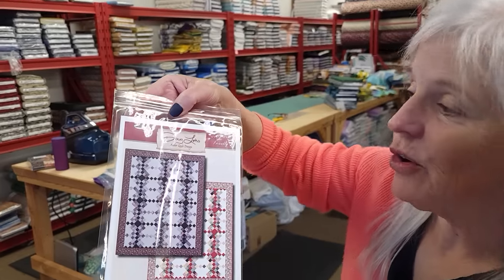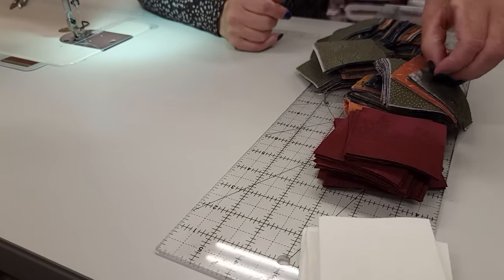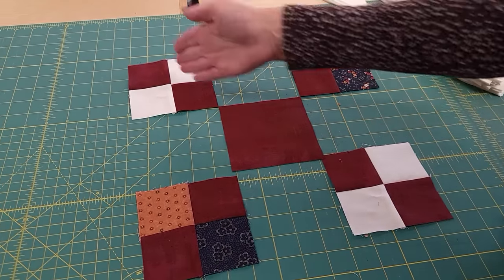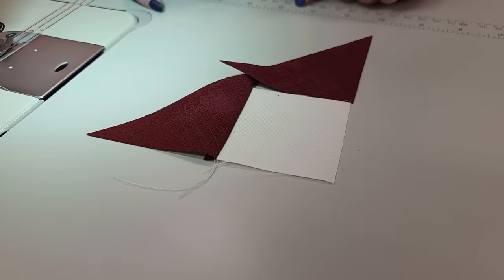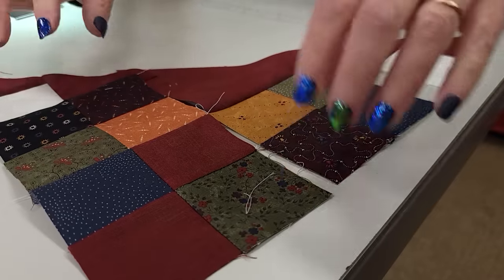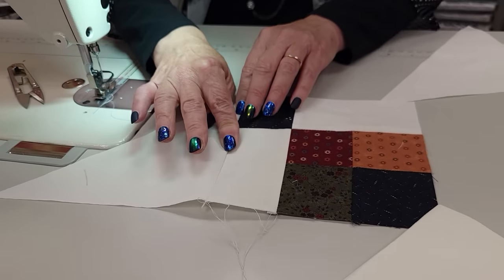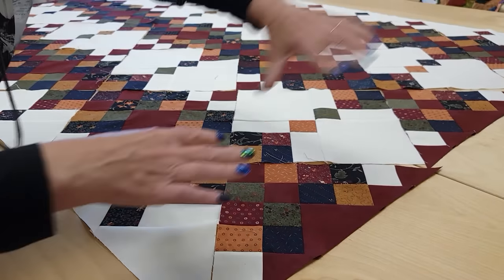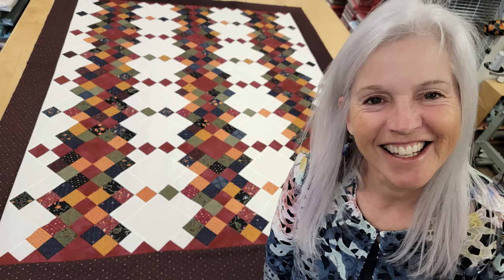LEARN QUILTING!! MAKE A "HIDDEN TERRACE" QUILT WITH ME!!!